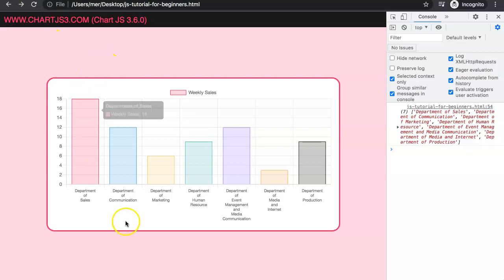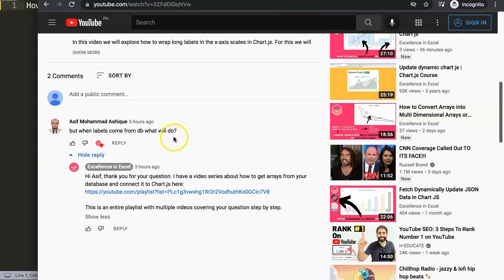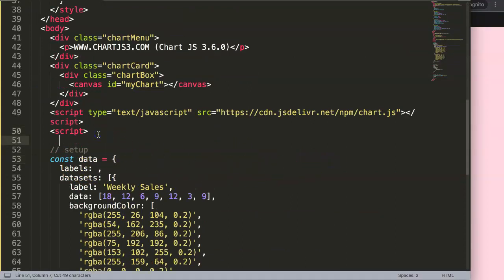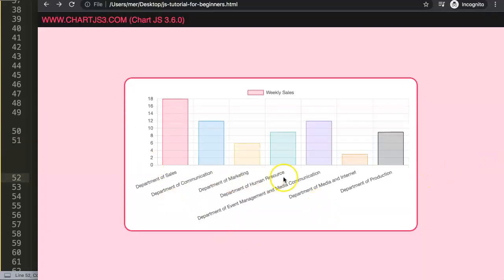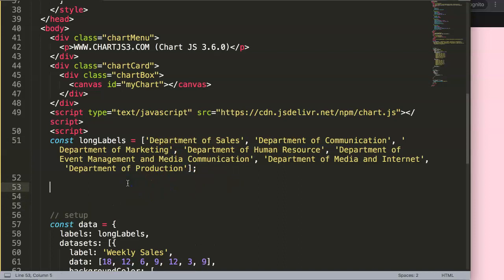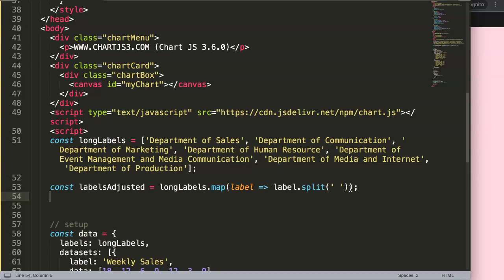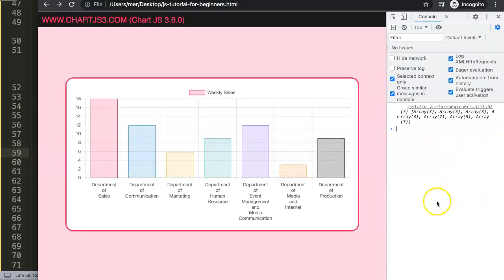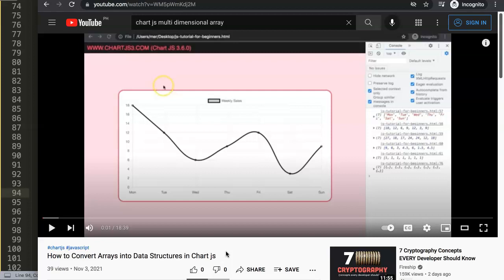How to Wrap Long Labels From Database Array in the X-Axis Scales in Chart js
In this video we will cover how to wrap long labels from database array in the x-axis scales in chart js. This is based on another video where we explore how to wrap long labels in the x-axis scale in chart js. In this case you might get the data from your database. This would mean that you need to find a way how to modify the string within the array.

This approach is quite challenging and for that we need to use a method to break that specific string into an array within that current array. Luckily this can be done with the powerful feature of the map method.

▬ Materials/References  ▬▬▬▬▬▬▬▬▬▬

Chart JS Dashboard Series:
👍 Most Liked Video Series:

▬ About Us  ▬▬▬▬▬▬▬▬▬▬▬▬